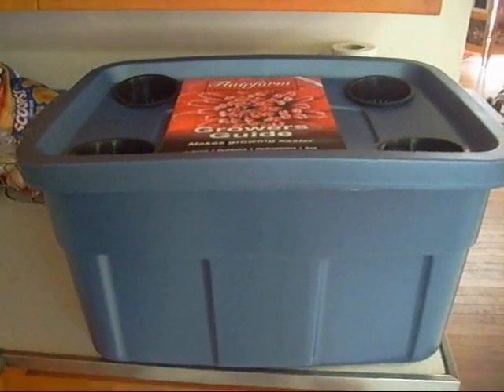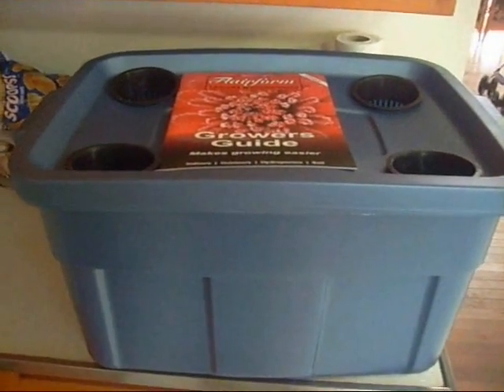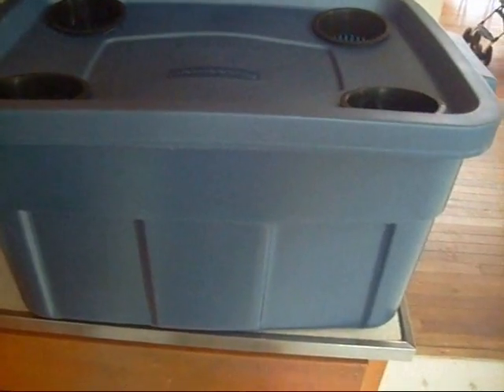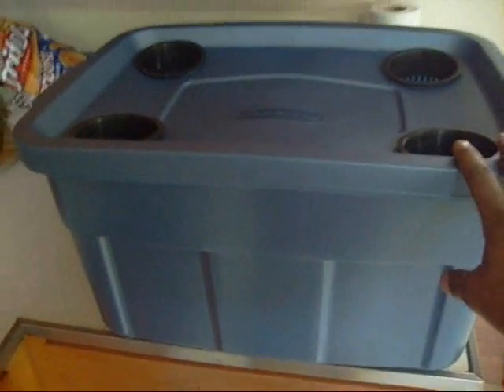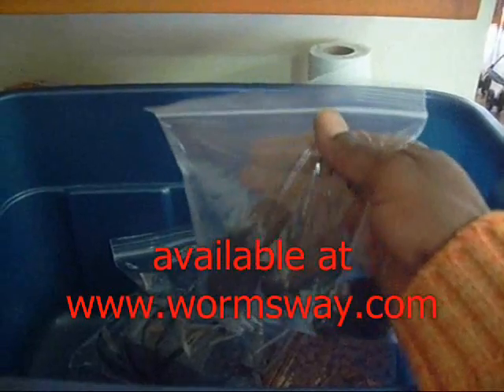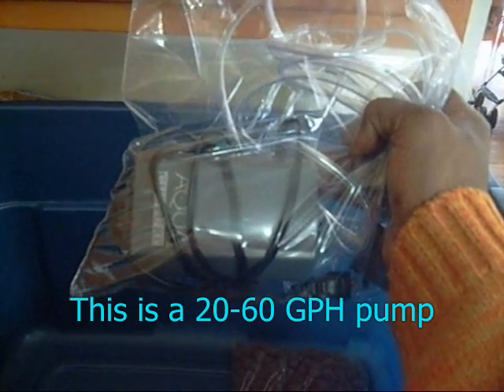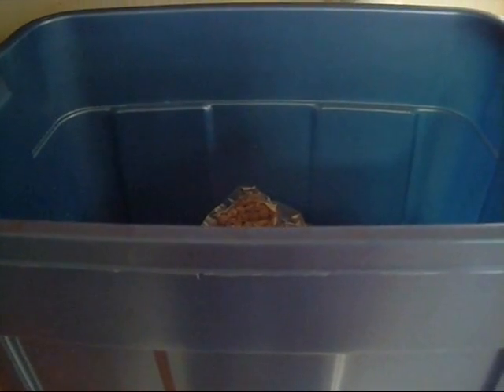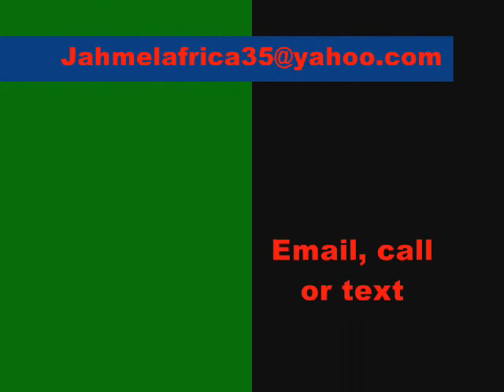HYDROPONIC BUBBLEPONIC DEEP WATER CULTURE GROW SYSTEM WITH AEROGARDEN TECHNOLOGY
My system works great please see my other videos.  My tomatoes and peppers grow like crazy!  Mutrients are also available upon request.  email, call or text me anytime.